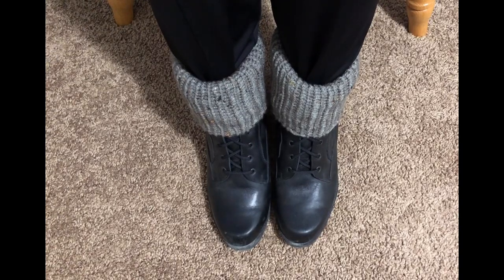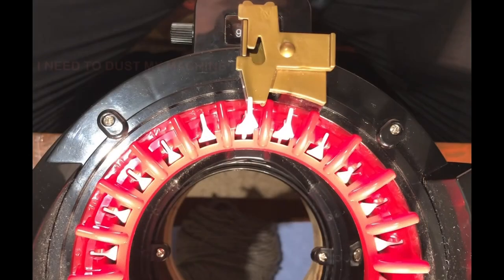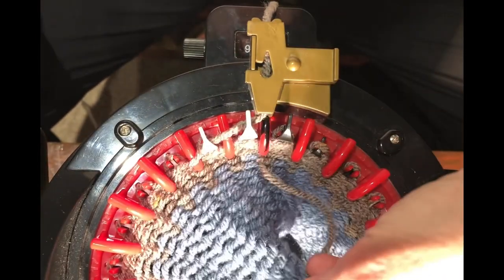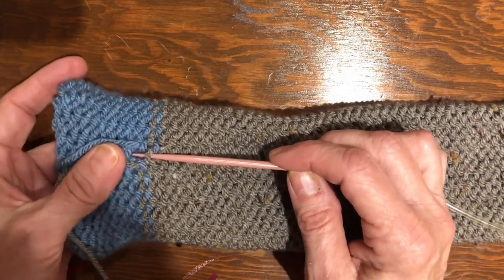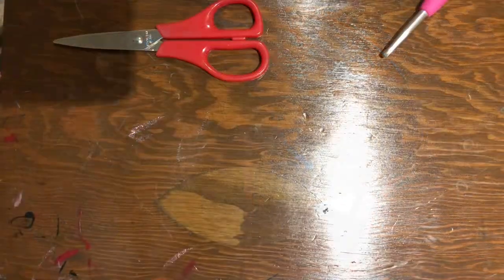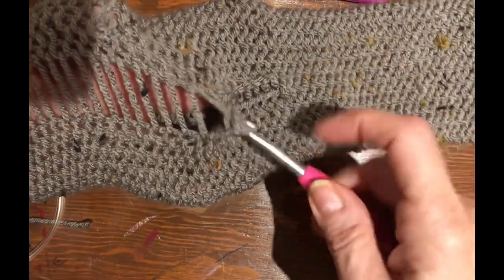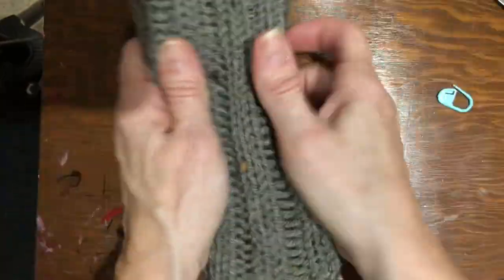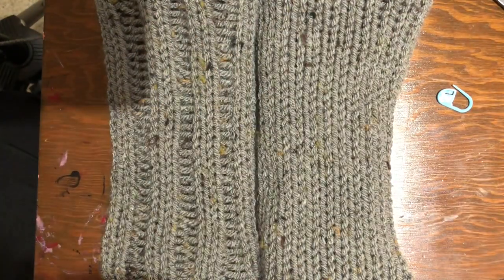Reversible Boot Cuffs ~ Addi, Sentro, Circular Knitting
Boot Cuffs are a wonderful accessory. In this tutorial we will make a double layer, reversible boot cuff that can be worn with low boots or high boots.
One side is a flat knit side and the other is a rib knit look.
Join me on this tutorial and let’s create something beautiful together.

I used the Addi 22 needle machine and Craft Smart yarn.

So fun!